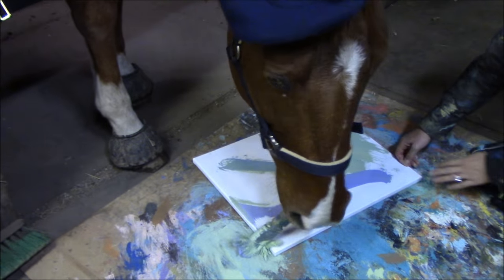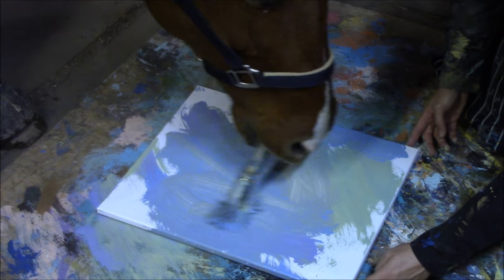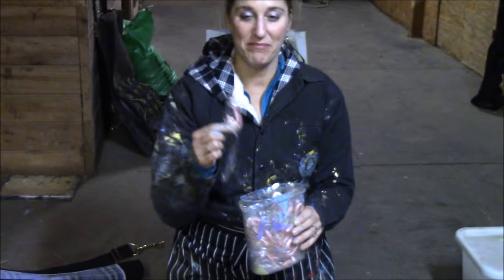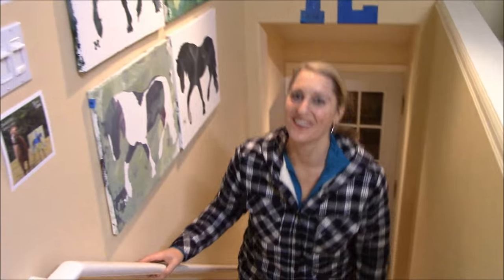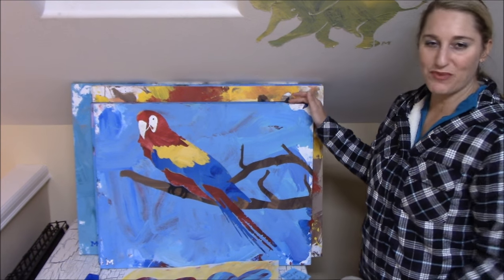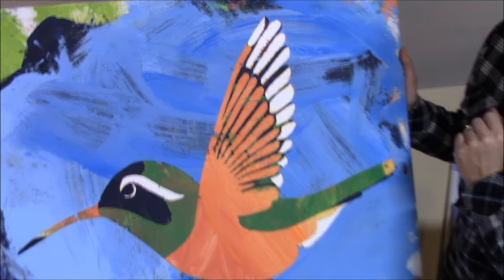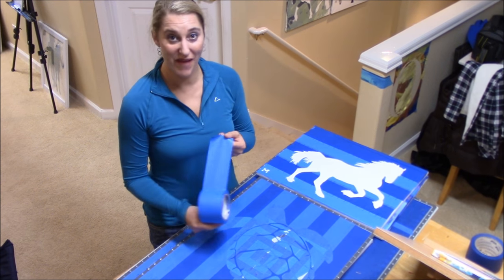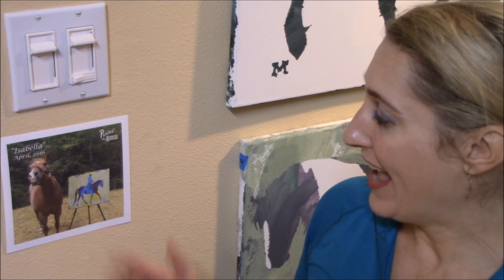Painted by a Horse!! | Seattle Vlog #5 | Cameron Blegen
I met a painting horse!!! Seriously the coolest thing ever! Check out this video and then buy some art and support the artist and the awesome mission behind the work!
She is also working on a children's book to support endangered animals and bring Murphy's art and message to more people!